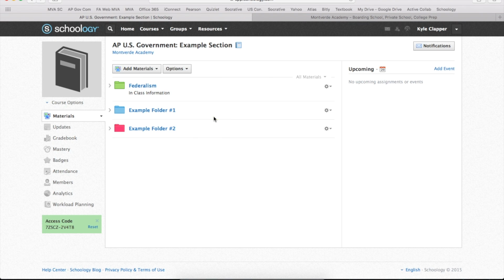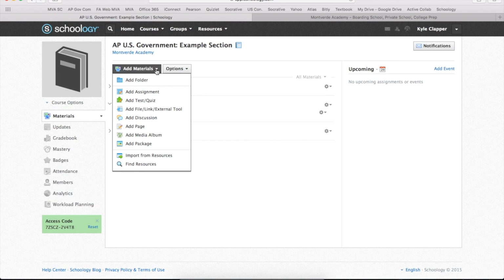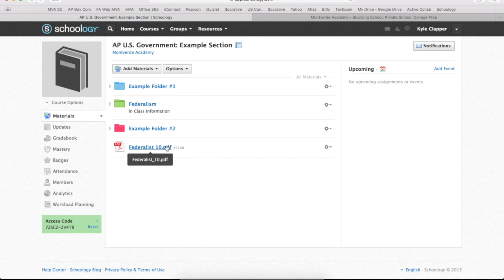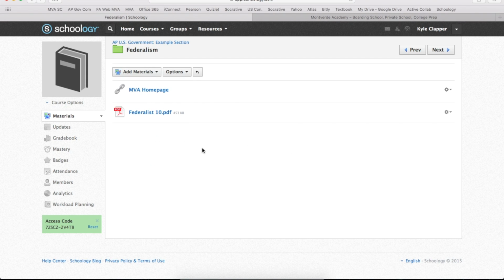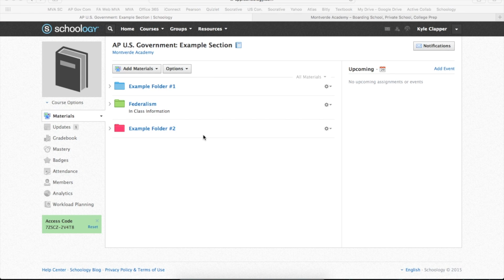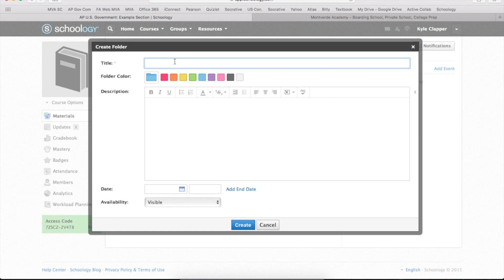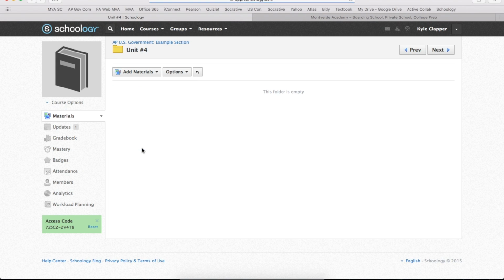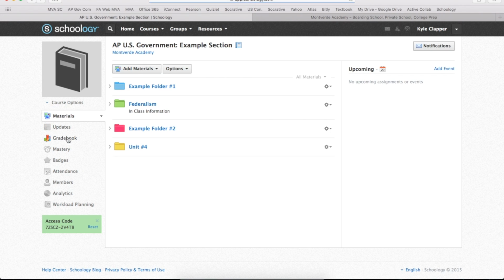Schoology Overview - MVA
MVA - Schoology Overview